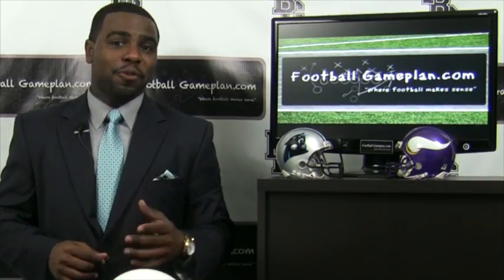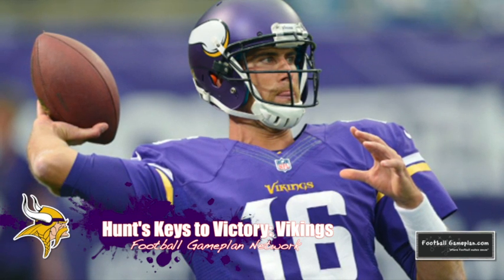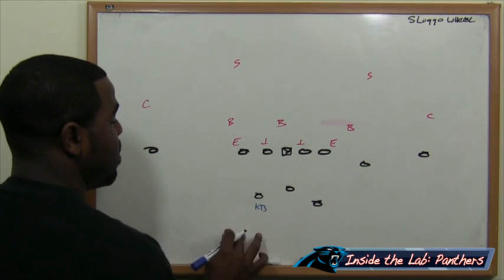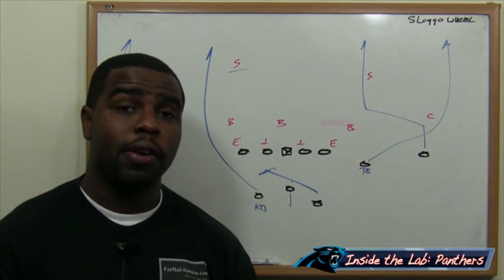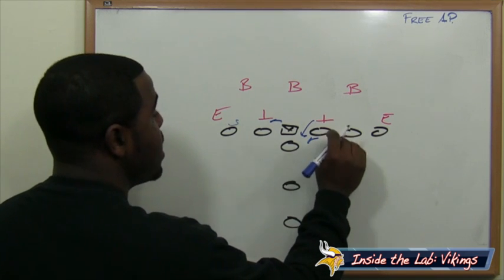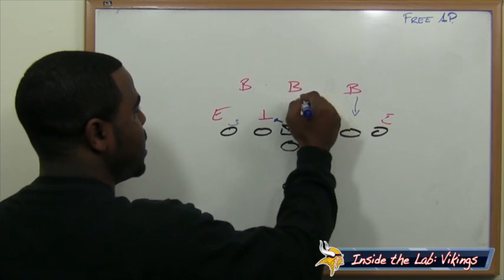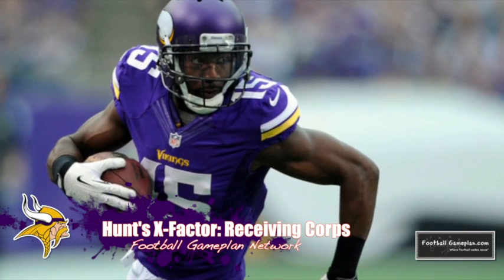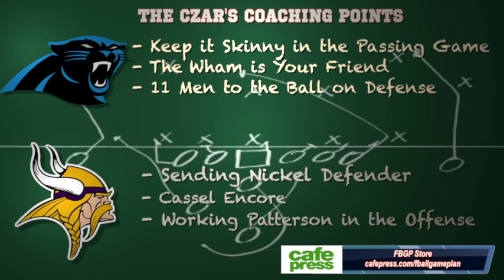Football Gameplan's 2013 NFL Week 6 Preview - Panthers vs Vikings